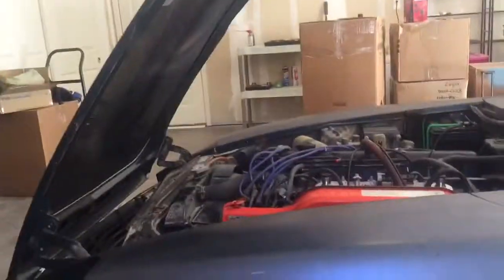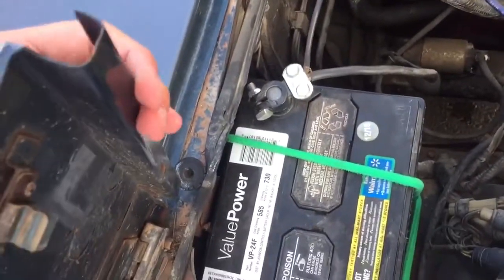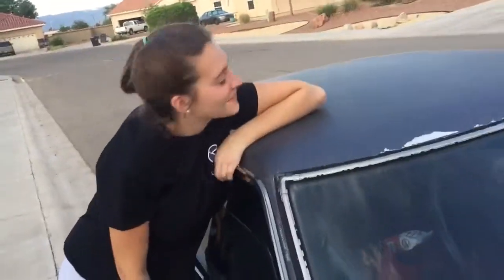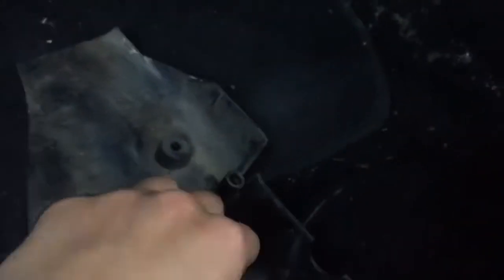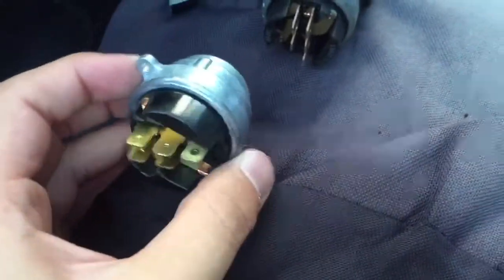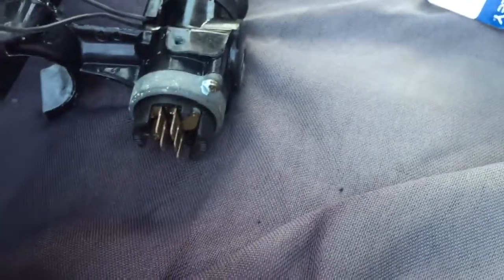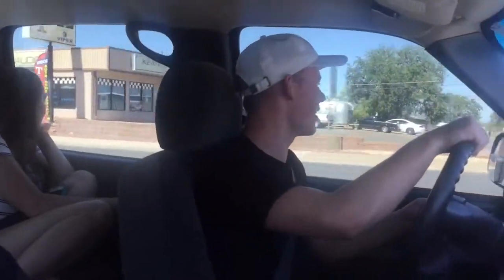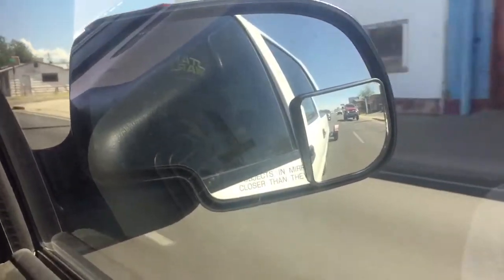INSTALLING A NEW IGNITION SWITCH